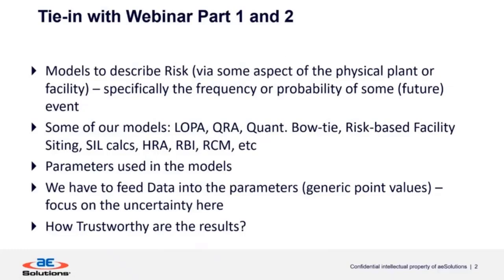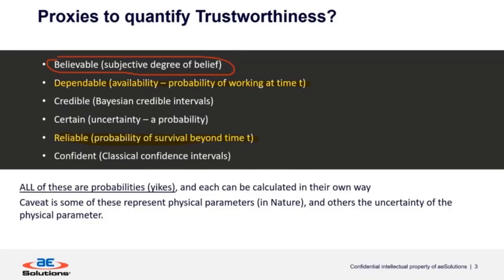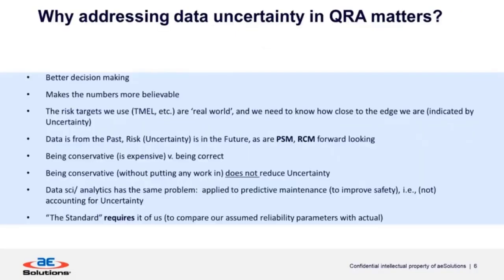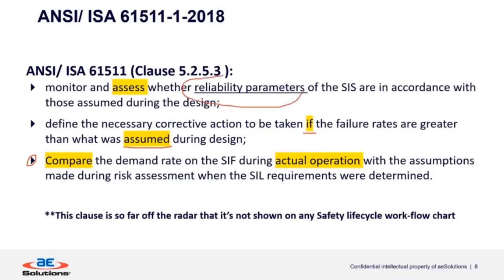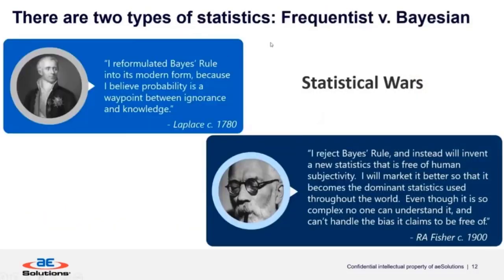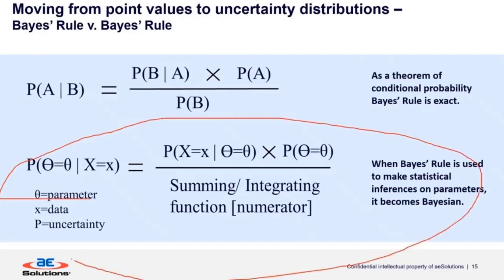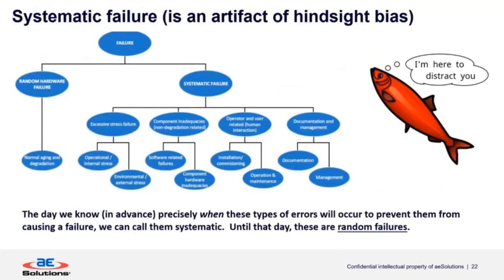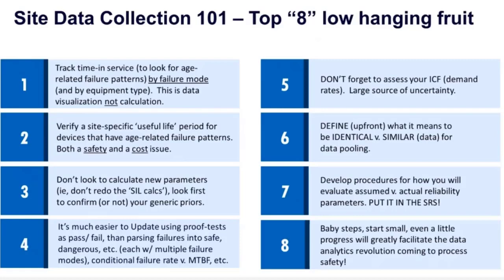Best Practices to Ensure My Risk Assessment is Trustworthy Presentation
Part 3 of Trustworthy Risk Assessments, QRA, and Data Validation in Process Safety

One of the most powerful features of the Safety Life Cycle (SLC) is validation of the Risk Assessment with actual performance data; this is the ‘cyclic’ aspect of the SLC.  One of the largest sources of error in a Risk Assessment is applying generic “industry” data without validation, which can increase the frequency of incidents or the cost of controlling hazards.  This final webinar of our three-webinar series shows how to leverage qualitative and quantitative methods to update Risk Assessment data including using probability distributions and confidence intervals.